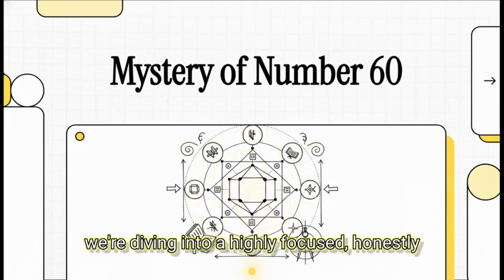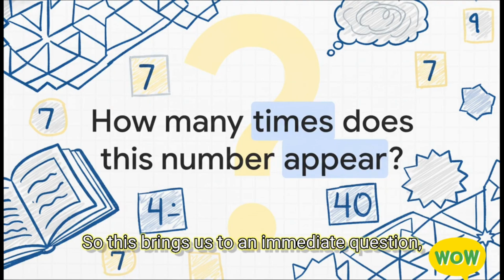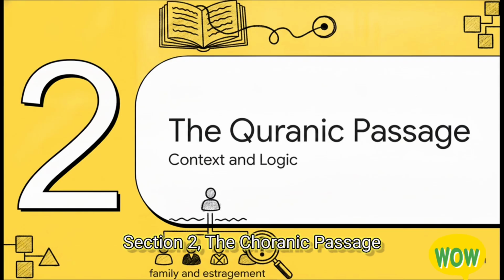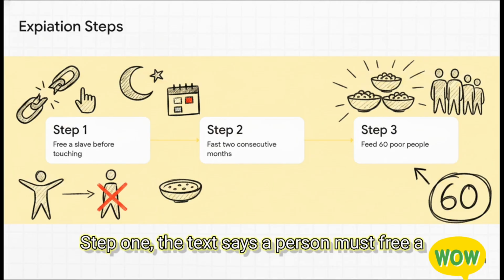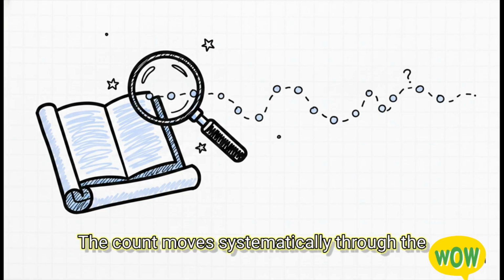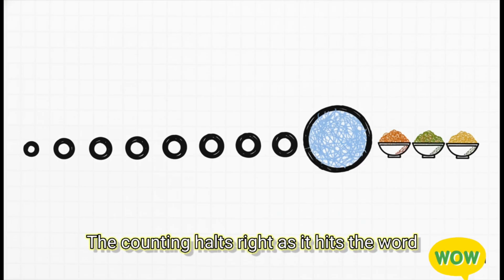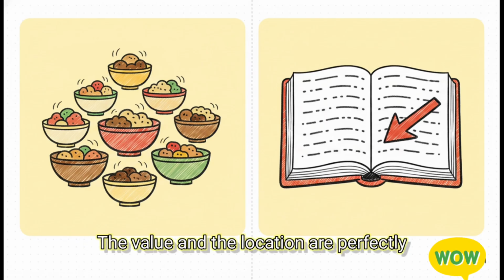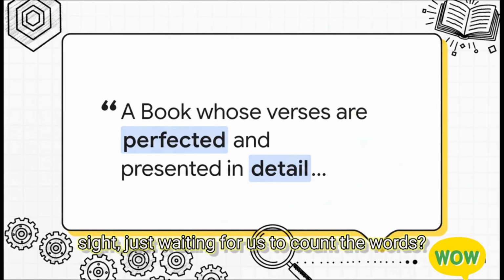The Miracle of the Number 60 in the Holy Quran | Amazing Numerical Miracle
regarding the number 60 in the Holy Quran, and discover how the words of Surah Al-Mujadila are precisely arranged to reflect the divine perfection and design of Allah's Book.